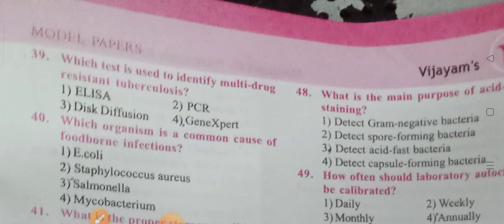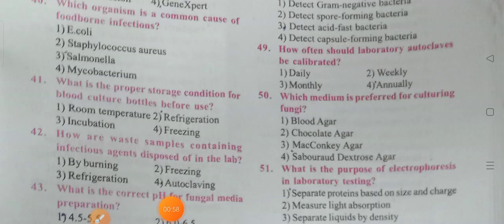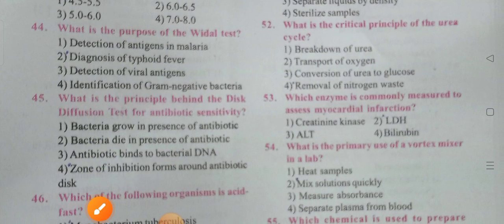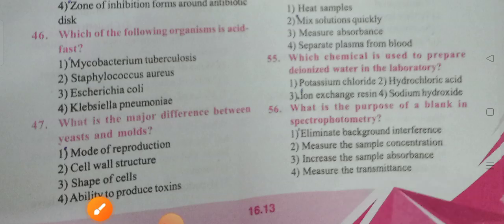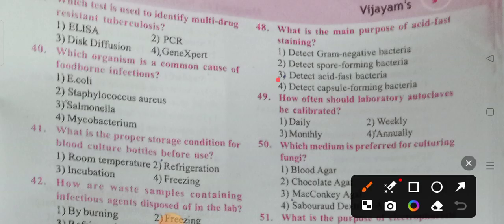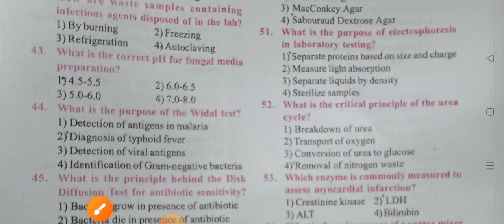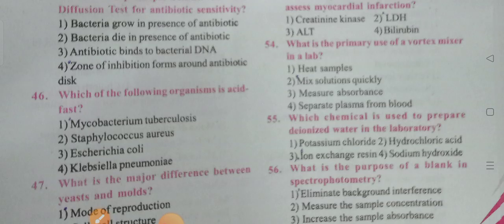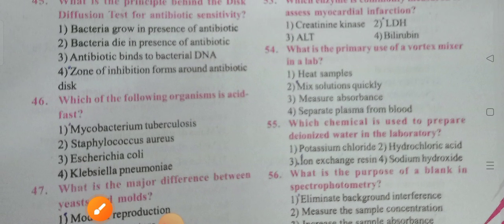Model Question paper-3 for Lab Technician Aspirants (39-56 Q/A)